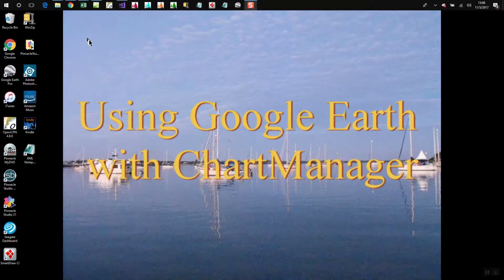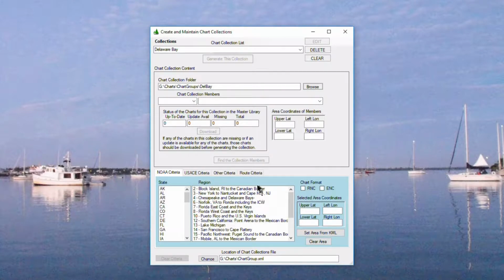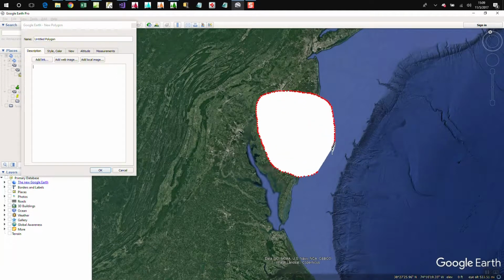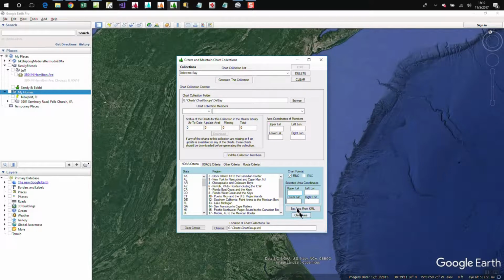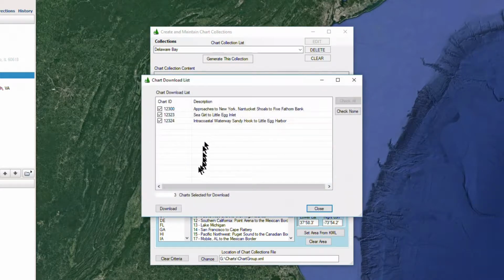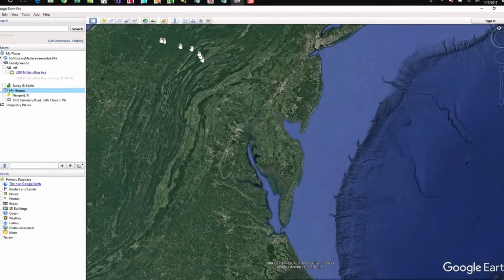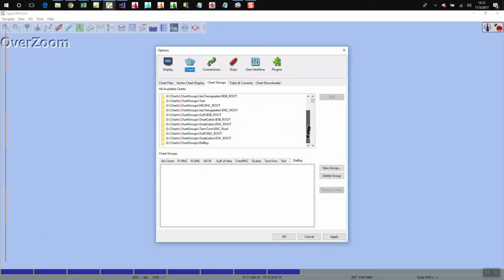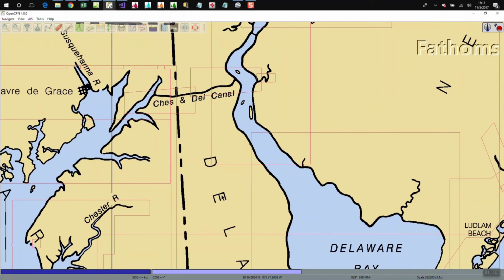Using Google Earth with ChartManager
ChartManager can now import a shape in the form of a kml placemark to define the geographic limits of a chart collection.